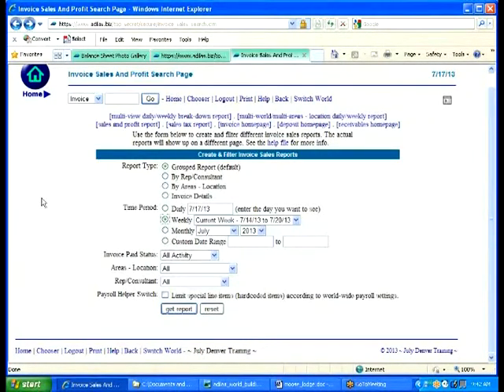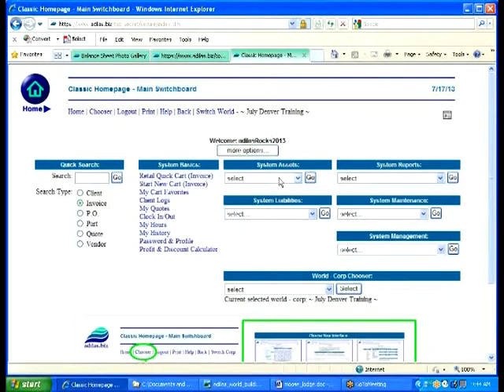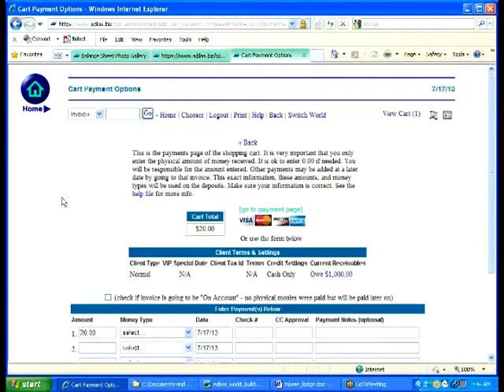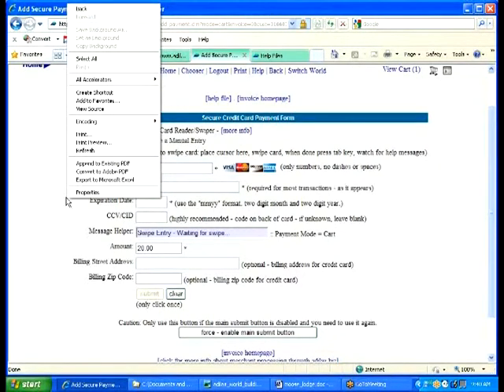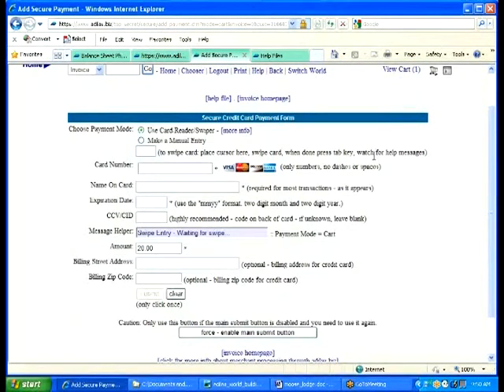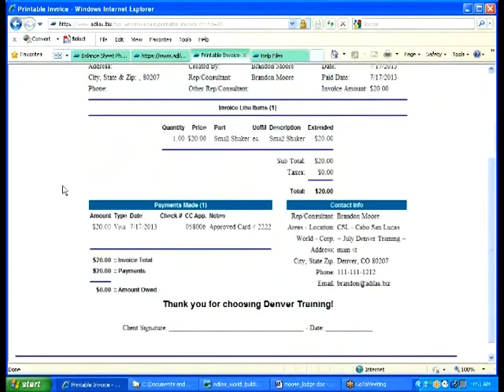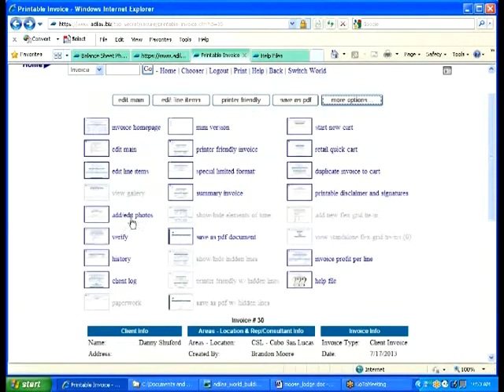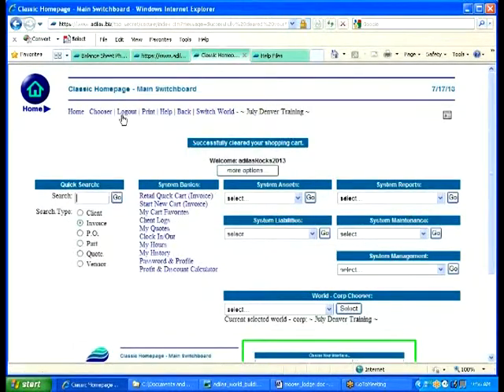Adilas.biz - July 2013 Training - Day 2 Video 2